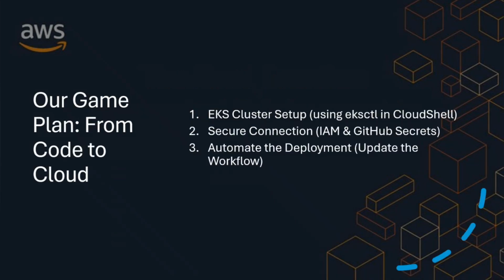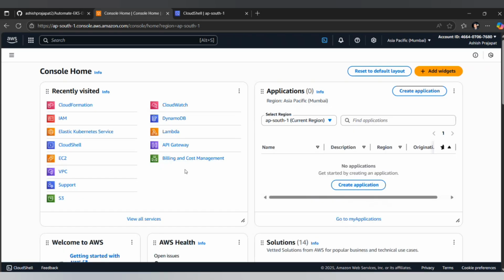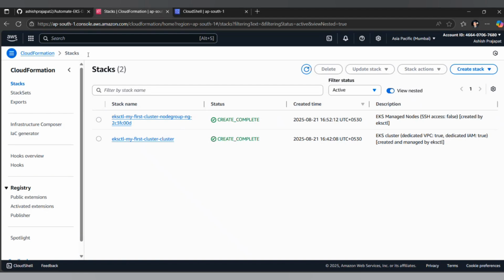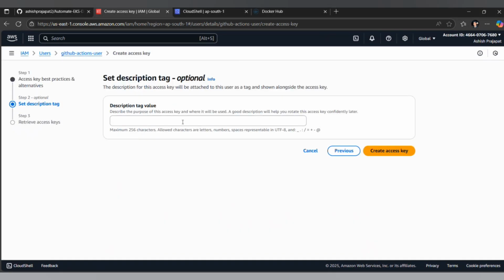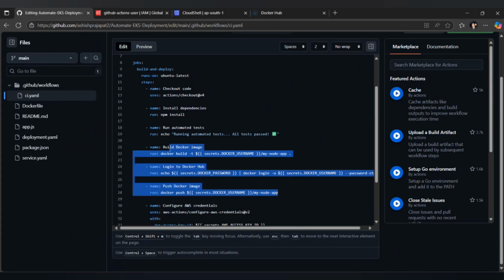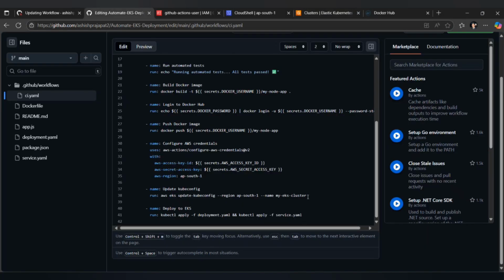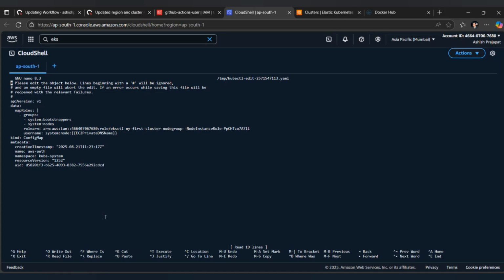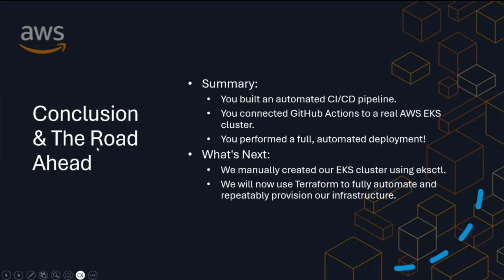Automate Your EKS Deployments with GitHub Actions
Welcome back to our DevOps Fundamentals series! In our last video, you learned how to create an automated CI/CD pipeline with GitHub Actions. It was fast, efficient, but the final deployment was just a simulation.

Now, we're taking our automation to the next level. In this video, we'll build a complete, end-to-end pipeline that securely takes your code from GitHub and automatically deploys it to a real, live AWS EKS (Elastic Kubernetes Service) cluster. This is the video where it all comes together!

You'll get a complete, hands-on walkthrough of:

Setting up an EKS cluster with a single command using eksctl in AWS CloudShell.

Establishing a secure connection between GitHub Actions and AWS using IAM Roles and OIDC.

Updating your GitHub Actions workflow to perform a real deployment with kubectl.

Watching a live automated deployment from a code commit to a running application.

Following crucial clean-up steps to avoid unexpected costs.

This video is the essential next step in your DevOps journey. By the end, you'll have built a fully functional pipeline that connects your code to the cloud, securely and automatically.

AWS EKS Documentation

Timestamps
0:00 - Introduction: The Final Frontier
1:30 - Our Game Plan: From Code to Cloud
3:00 - Step 1: Setting up the EKS Cluster
6:45 - Step 2: Configuring the Secure Connection (IAM & OIDC)
10:15 - Step 3: Updating the Workflow File
13:40 - Fixing Permissions on the EKS Cluster
15:00 - The Moment of Truth: Live Automated Deployment
17:45 - The Road Ahead: Why We Need Terraform
19:15 - Step 4: Cleaning Up Our Resources
21:00 - Conclusion & What's Next